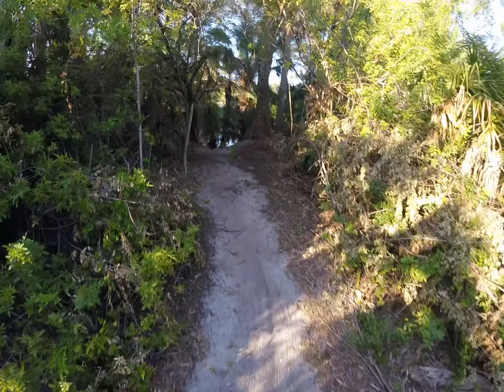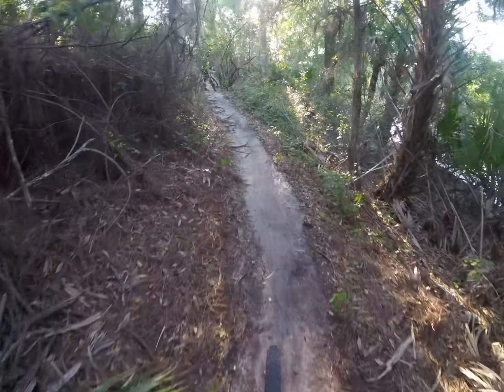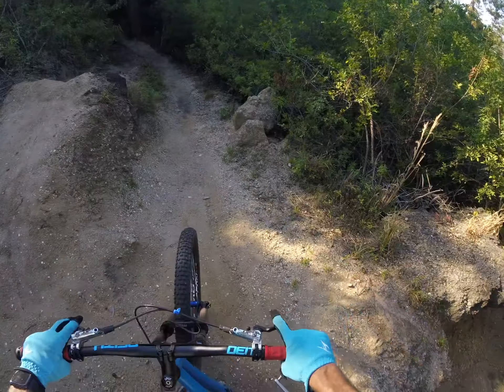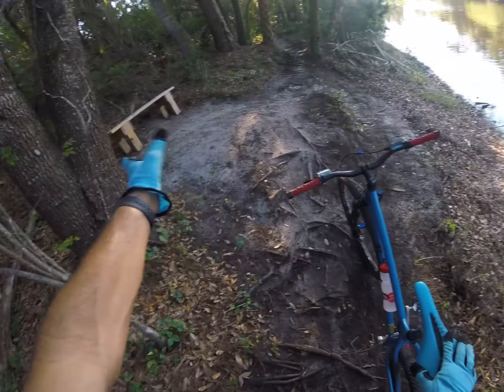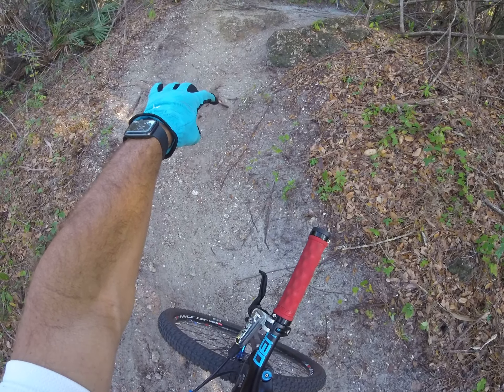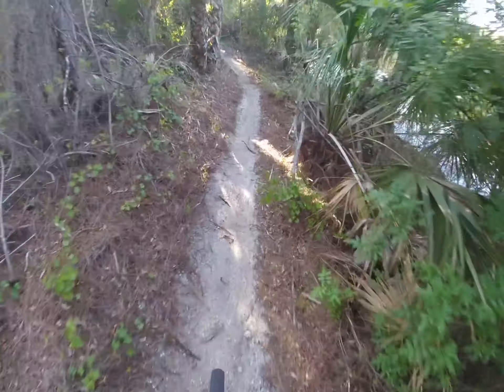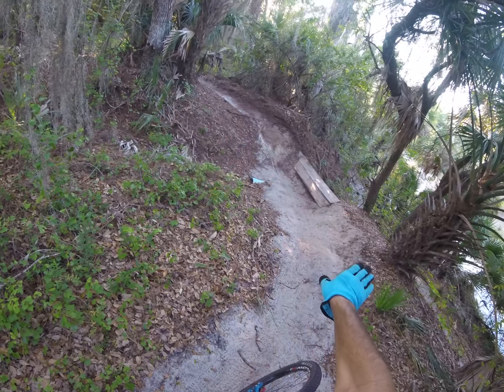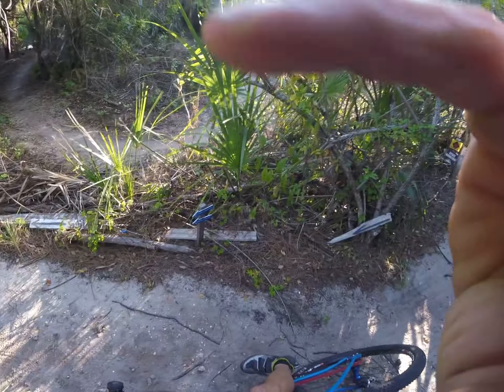Space Mountain April 2021 single speed rocker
Space mountain in blue conditions ... it flows kinda like a Sunday river would on a Sunday.